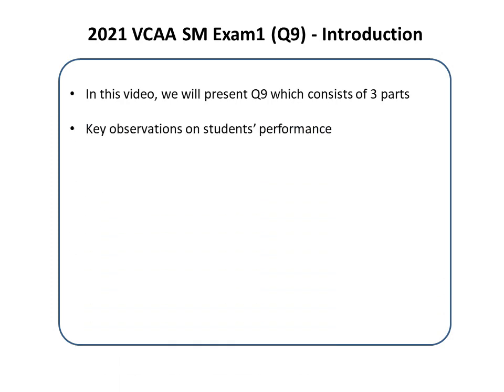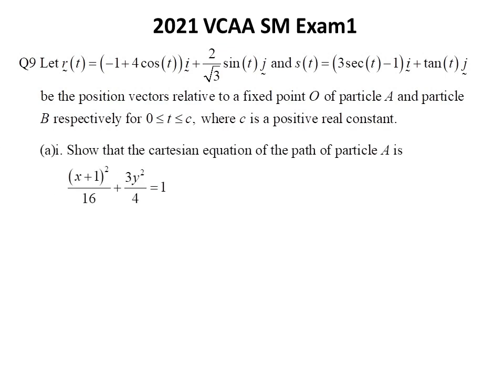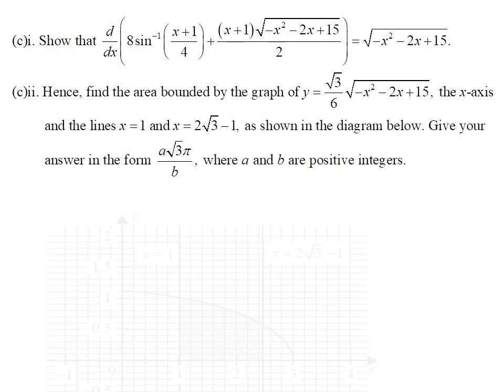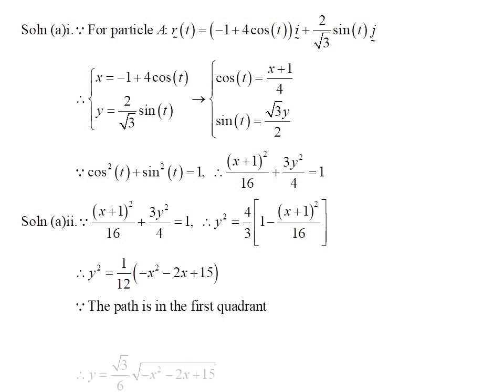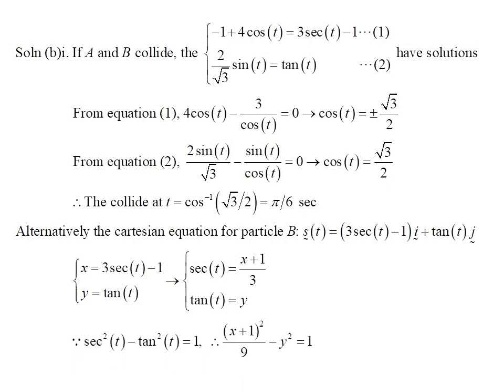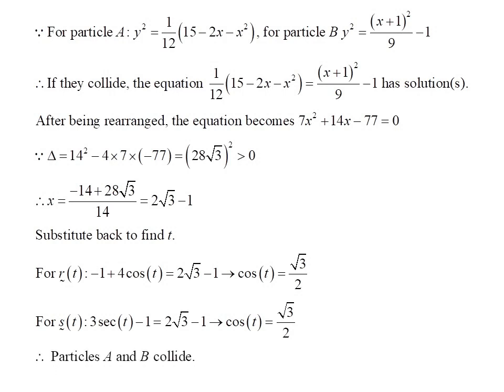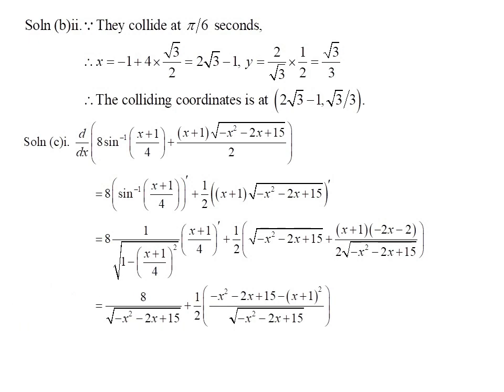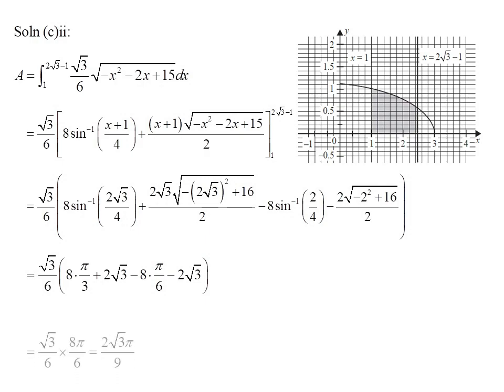2021 VCAA Specialist Math Exam Paper 1 Q9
This video is part 3 of the VCAA Specialist Math 2021 exam papers series. In this video, we will present Exam Paper 1 Q9.

There are 3 parts in question (9) and each part has a few sections. Most students did well in section (1) of part (a) while common errors in section (2) of part (a) include failing to justify the choice of sign for the path of the particle in the first quadrant.

Section (1) of part (b) generally was answered well. In section (2) of part (b), some students mistakenly gave the wrong point of collision as they confused the parameter t with the x value of the point of collision.

In section (1) of part (c), many students missed steps or made algebraic errors in their working. In section (2) of part (c) many students found the question to be challenging and were unable to arrive at the correct answer.